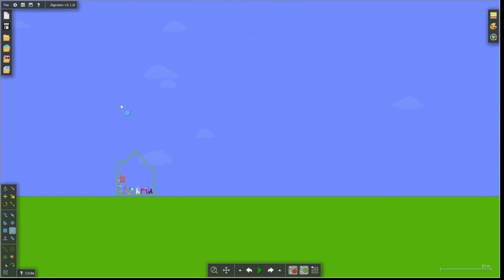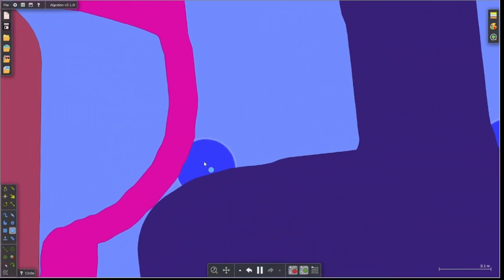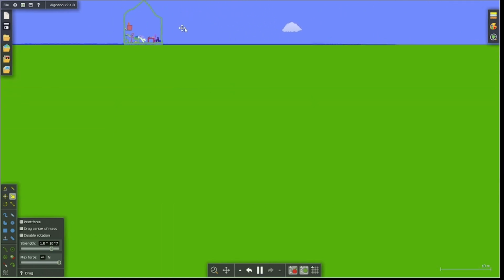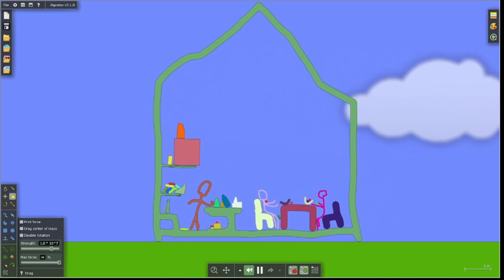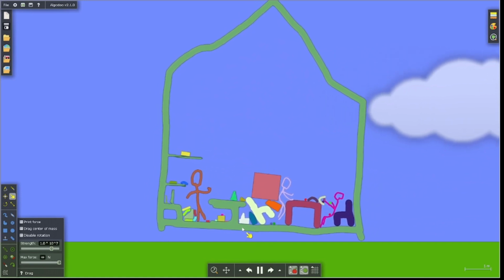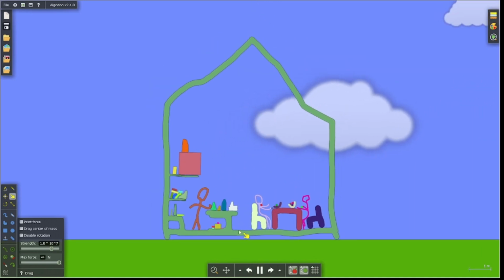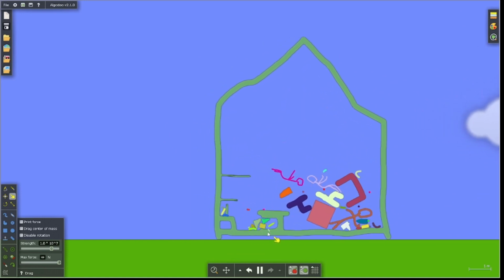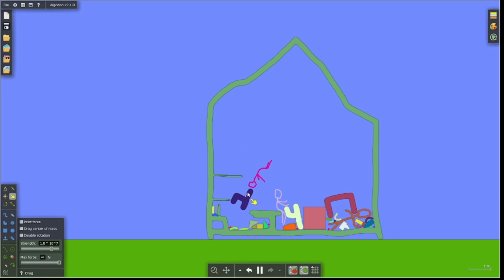Natural Disasters in Kitchen - Algodoo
More disasters